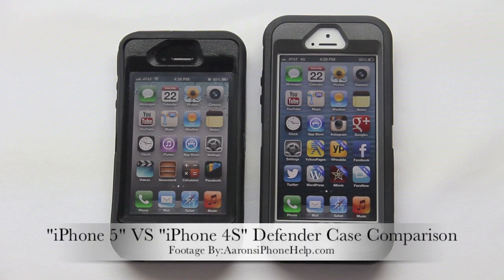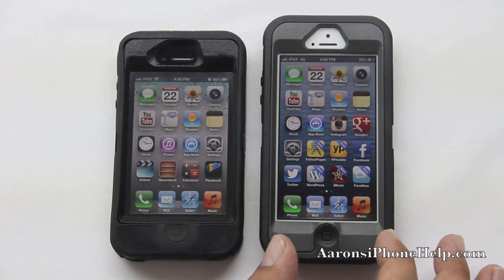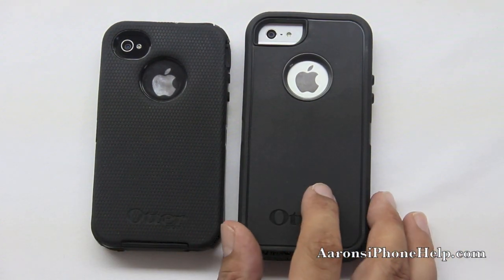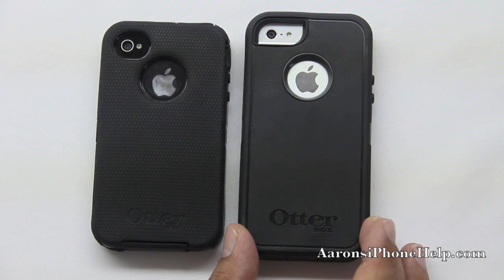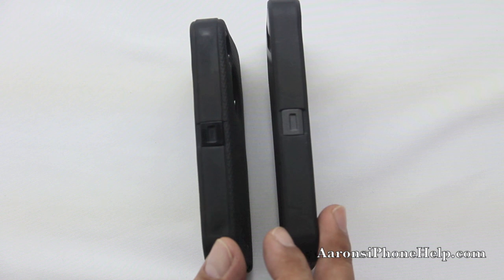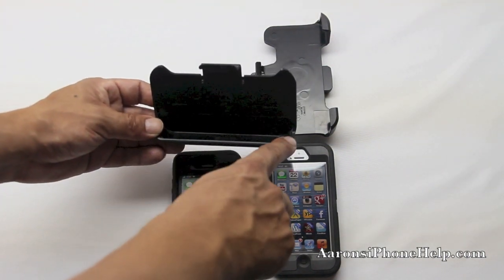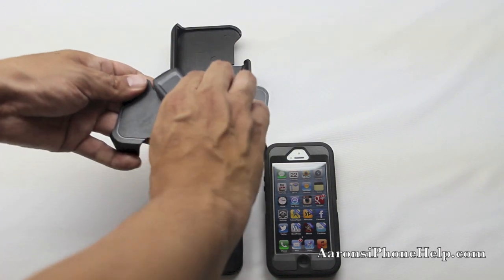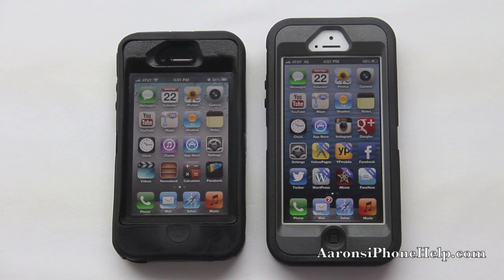iPhone 5 Defender VS iPhone 4S Defender Case Comparison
NEW WEBSITE!

Smart Phone Text Notification: (This Only Works In The US)